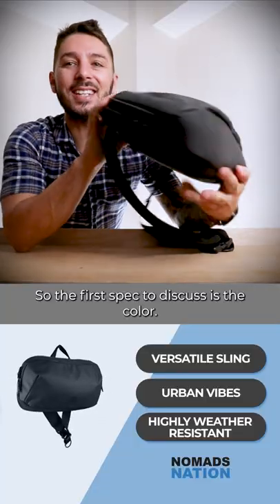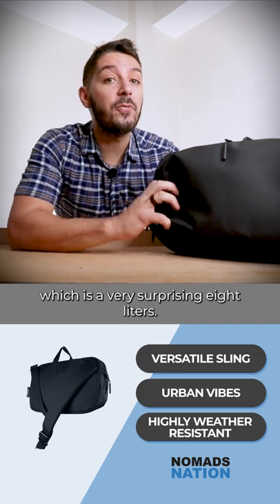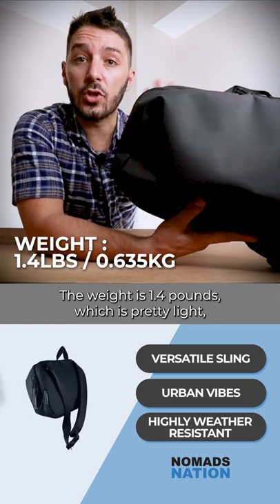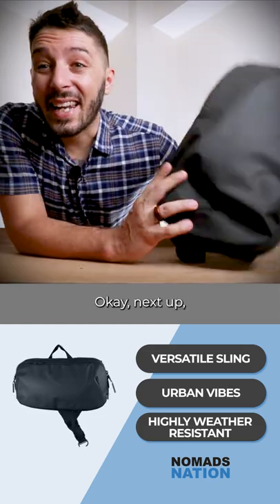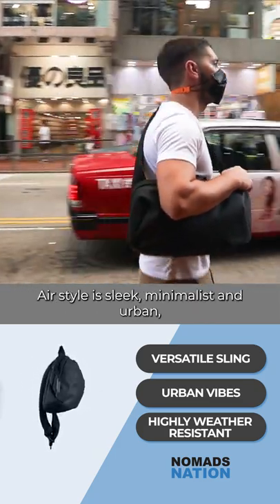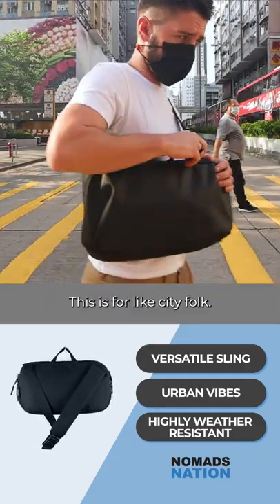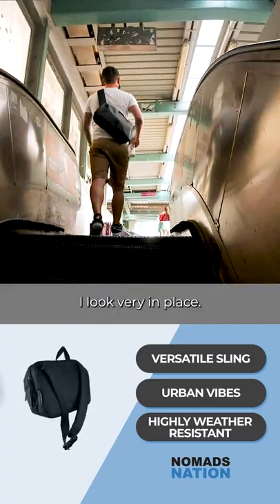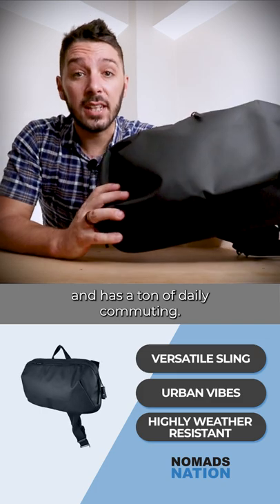Aer Tech Sling 2 is one of our top picks when it comes to versatility and next-level comfort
This 8-liter EDC sling is sleek, minimalist, and urban. What we like about this is that it is water-resistant and innovative. Not to mention that you can even fit up to a 13" laptop inside along with some of your light tech gear! What a steal!

Although you could not fit tons of gear in it as it feels small, you'll appreciate how versatile and comfortable this sling is. Aer Tech Sling 2 is also made of premium and highly durable materials, and did we say that it is really smooth to touch?! The inside materials also feel like the better version of their past slings/packs. So good job, Aer!

Features // Aer Tech Sling 2

• 840D nylon with carbonate polyurethane coating
• 1680D Cordura® ballistic nylon bottom exterior
• YKK® zippers
• Duraflex® hardware
• Soft woven lining for a premium look and feel
• Quick-access laptop pocket with soft lining (fits up to 13" laptops)
• Versatile sling strap allows for multiple carry options